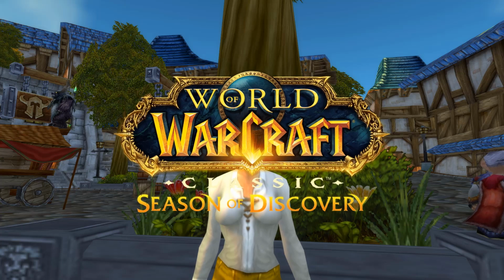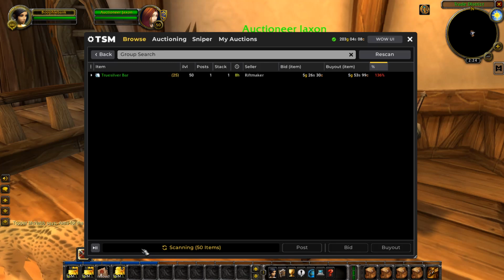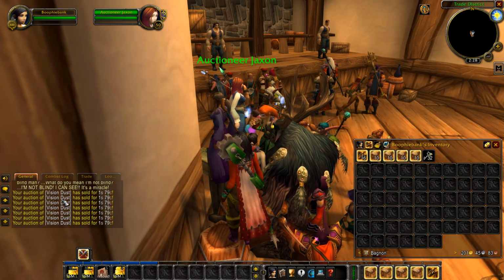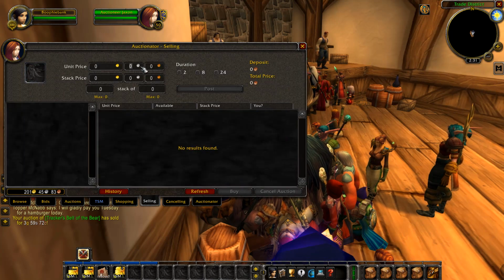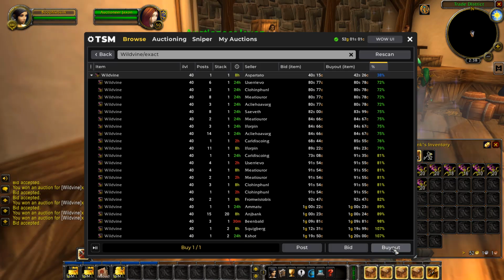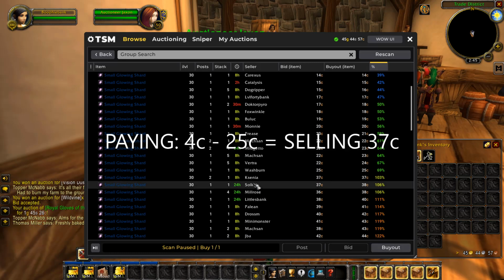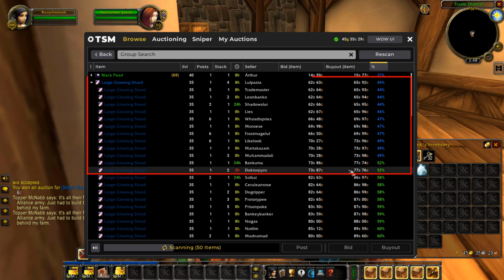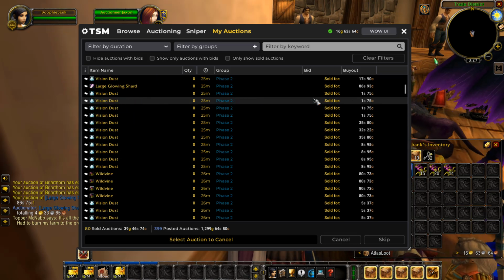Beginners Guide: How To Flip Materials in Season of Discovery Phase 2 (Gold Making SOD)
In this video I'll be showing you a beginners guide: how to flip materials in Season of Discovery phase 2! (Gold Making SOD)

Enjoy and hope you make A LOT of gold flipping!